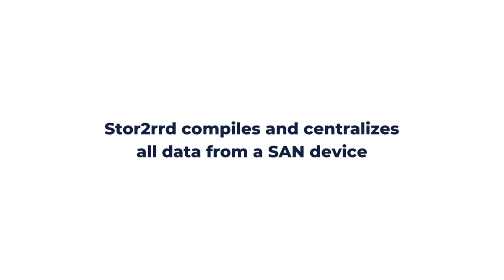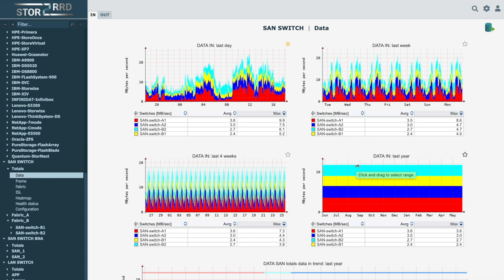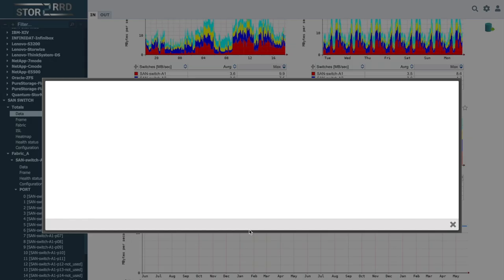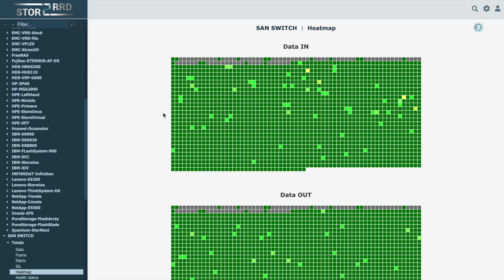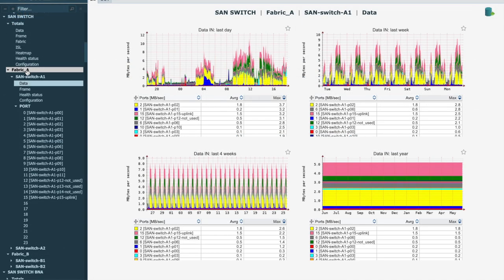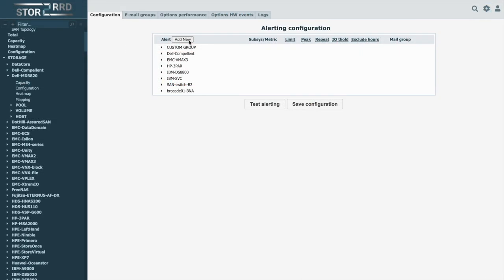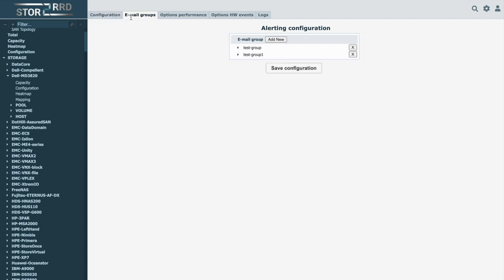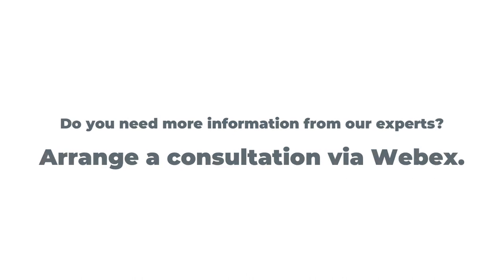STOR2RRD - Free SAN Performance and Capacity Monitoring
How to use STOR2RRD for performance monitoring of Storage systems

Dell EMC PowerMax
Dell EMC VMAX
Dell EMC CLARiiON
Dell EMC Unity
Dell EMC VNX
Dell EMC VPLEX
Dell EMC DataDomain
Dell EMC PowerScale Isilon
IBM SVC
IBM Storwize
IBM DS8000
IBM FlashSystem
IBM XIV
IBM A9000
HPE 3PAR
HPE Primera
HPE MSA
HPE Nimble
HPE StoreOnce
HPE StorVirtual
NetApp
HDS VSP
HDS VSP-G
HDS HUS-VM
HDS HNAS
HDS HCP
Lenovo
Dell PowerVault
Dell SC
Dell Compellent
Dell MD
DotHill
Huawei OceanStor
Huawei Dorado
Quantum StorNext
PureStorage FlashArray
PureStorage FlashBlade
Infinidat Infinibox
Fujitsu Eternus
DataCore SANsymphony
Oracle ZFS
FreenNAS
FalconStor FreeStor
QNAP
Ceph
Qumulo
Raidix
Synology
Brocade
Cisco
QLogic